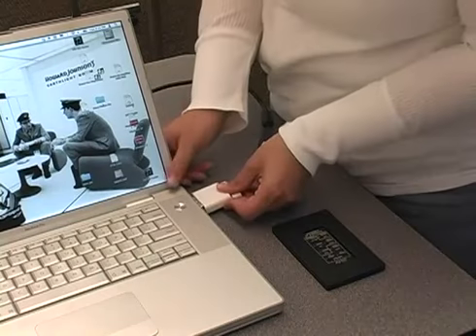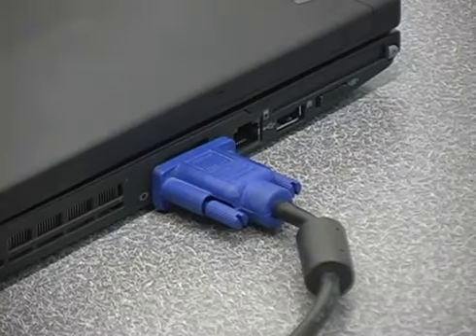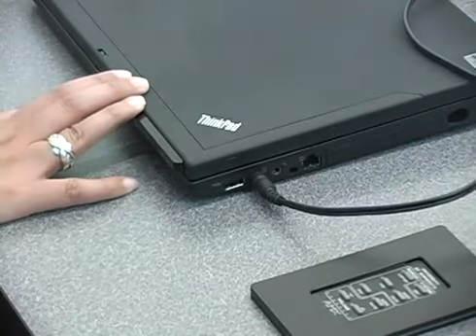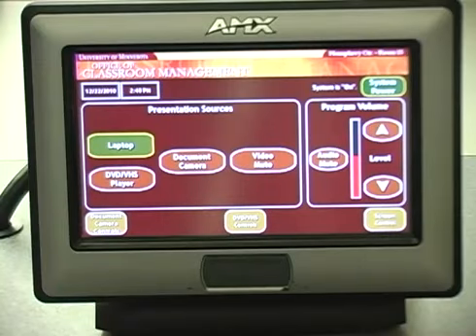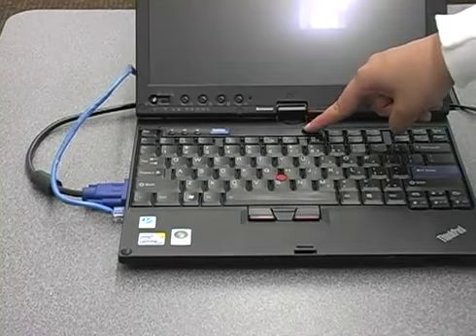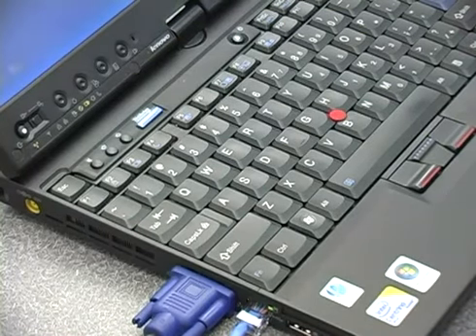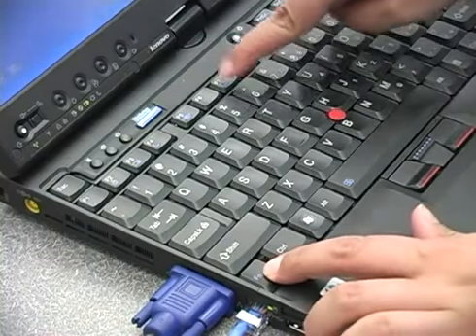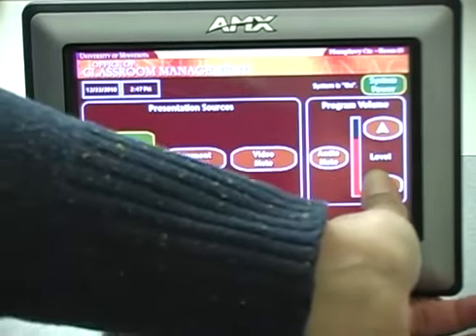Classroom Projection System Video Guide: Connecting a Laptop Computer to the Projection System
A step-by-step guide for connecting your laptop computer to classroom projection systems.